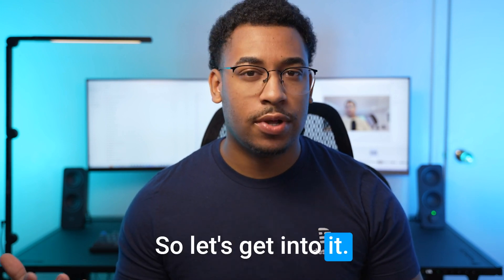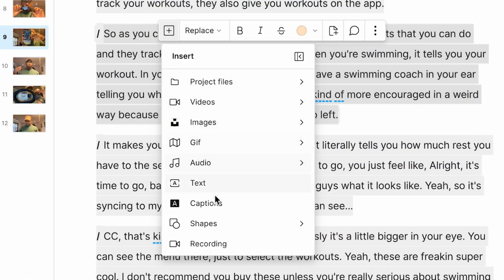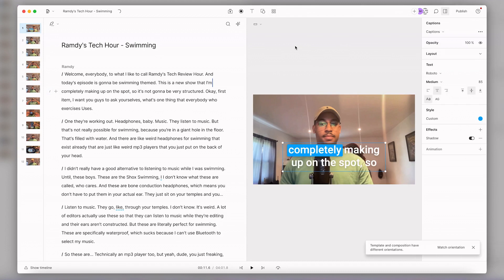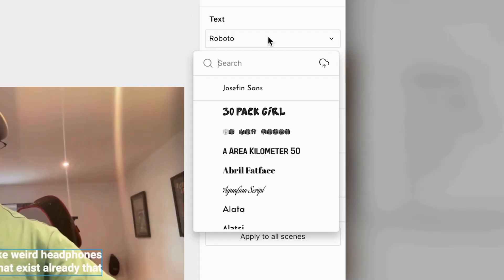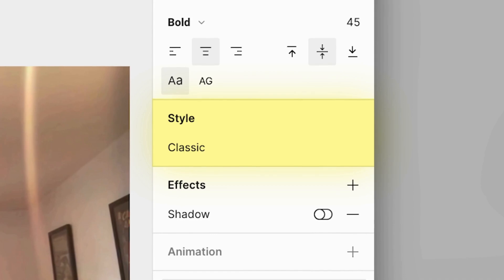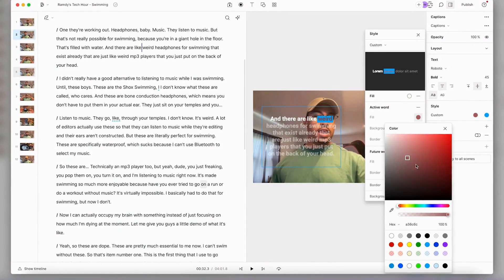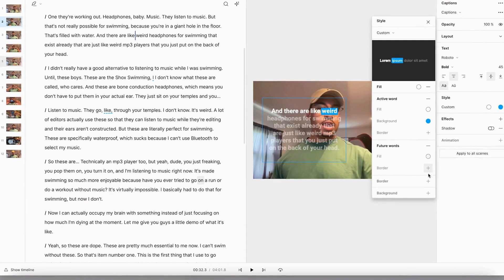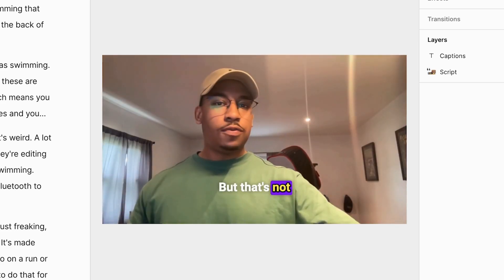How to Make Animated Captions in Seconds with Descript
Captions help make your video not only more engaging, but more accessible to those who are hard of hearing. Usually they're really time consuming and difficult to make, but with Descript, you can make animated captions in seconds! Watch as Ramdy shows you how.

Chapters:
0:00 - Intro
0:29 - How to create captions
1:05 - Customizing your captions
2:26 - Outro